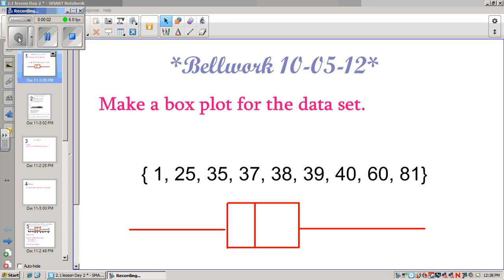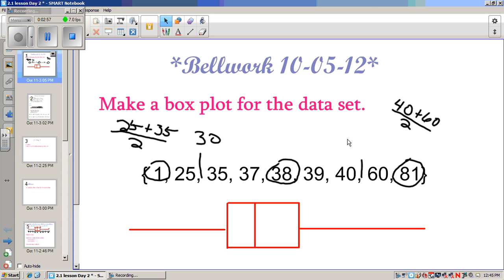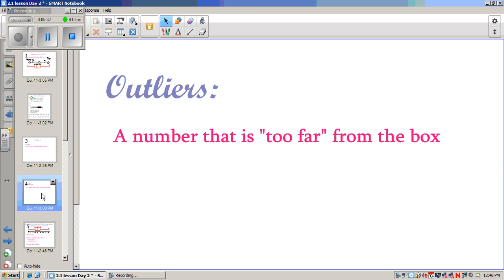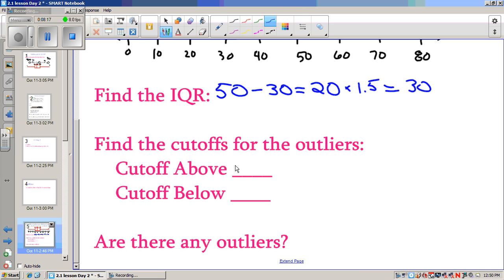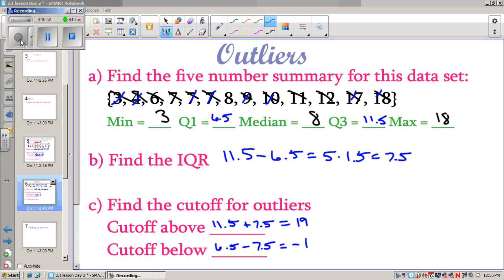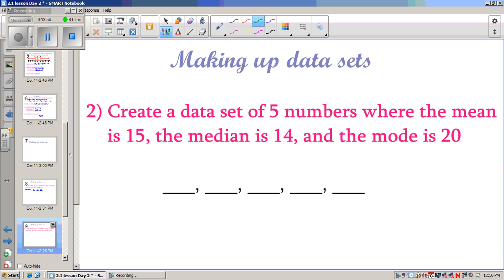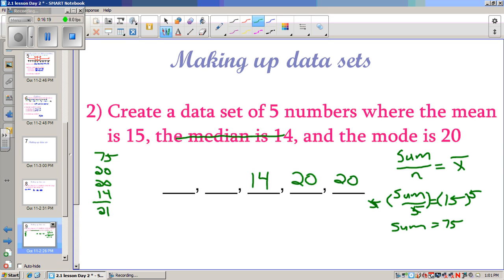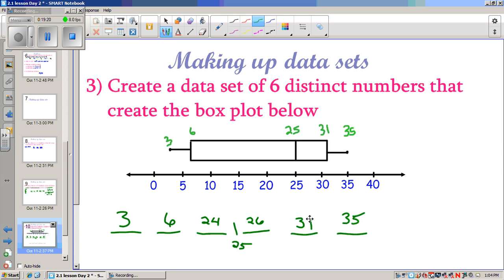Lesson 2 1 Day 2